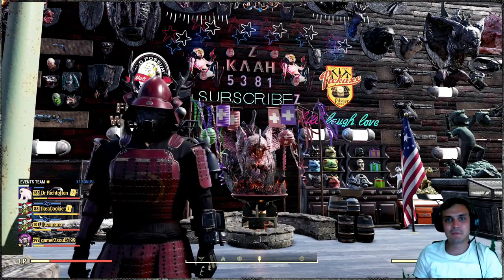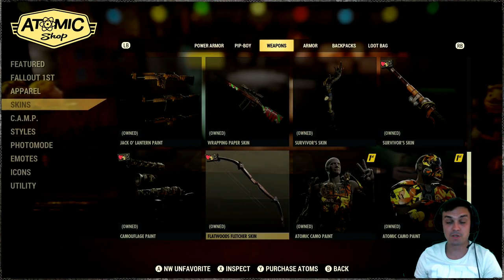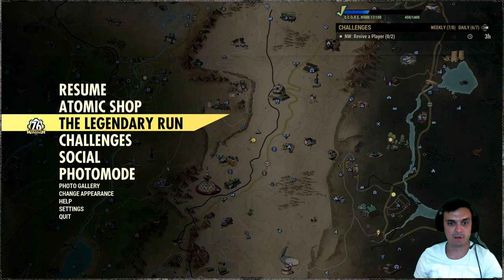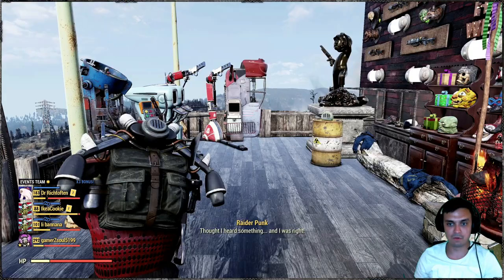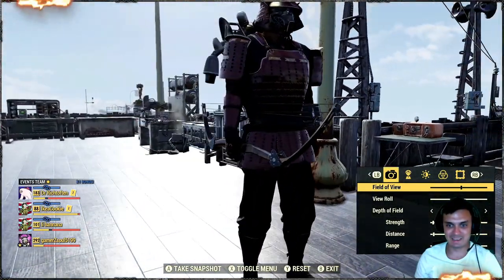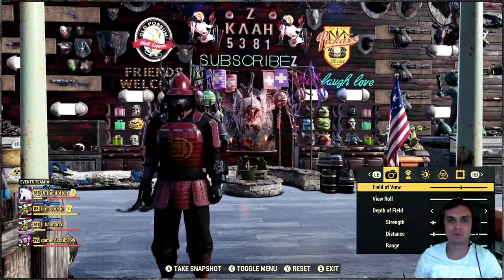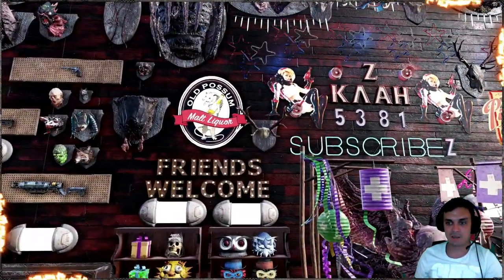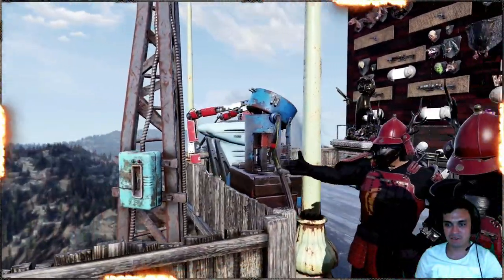Fallout 76 Limited Rewards | Flatwoods Fletcher Skin (Season 1 Rank 14)